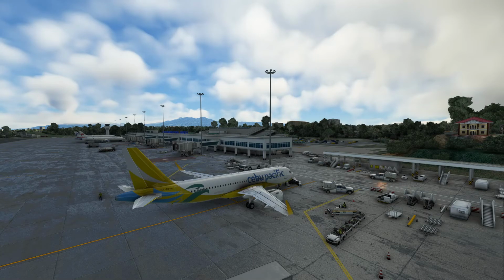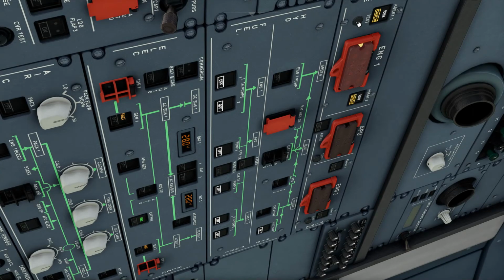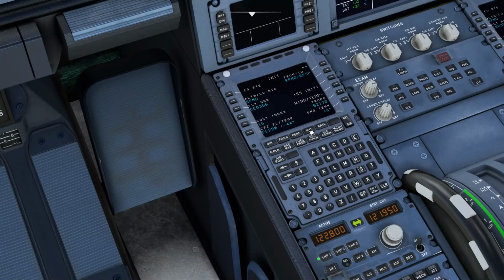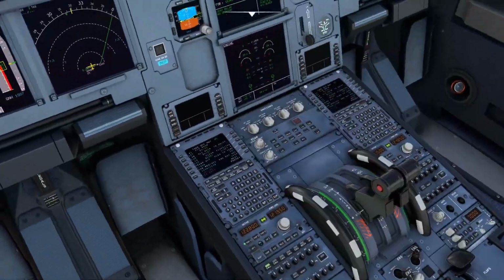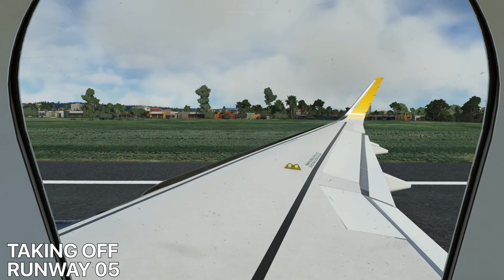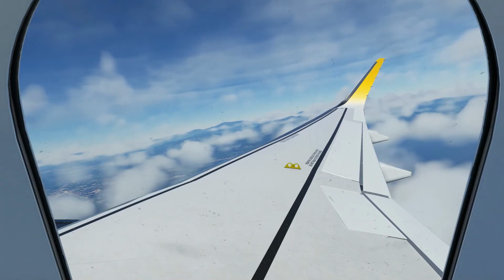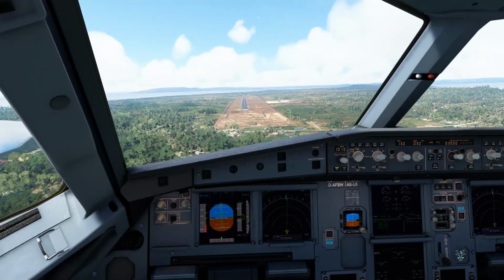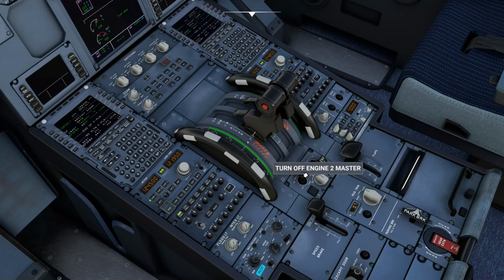Davao to Bohol-Panglao | CEBU PACIFIC A320NX | Microsoft Flight Simulator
A flight from RPMD to RPSP (DVO to TAG). Halfway into the flight I had realized that RPSP belonged to another airport in MSFS. So I had to manually fly the approach to Panglao. Videos will be better soon now that I have access to some proper charts.